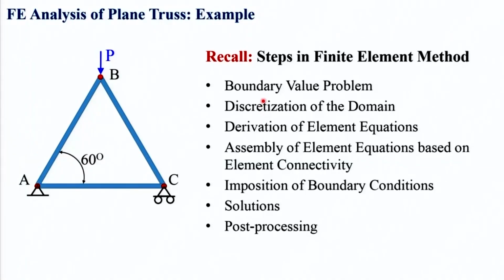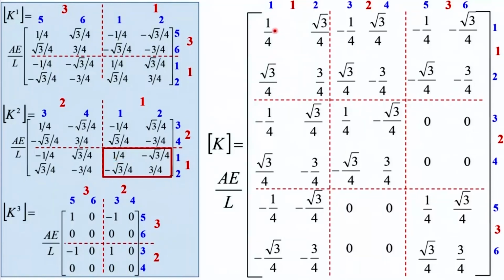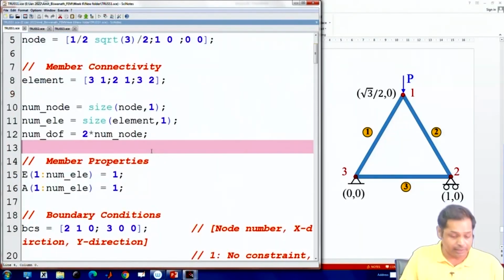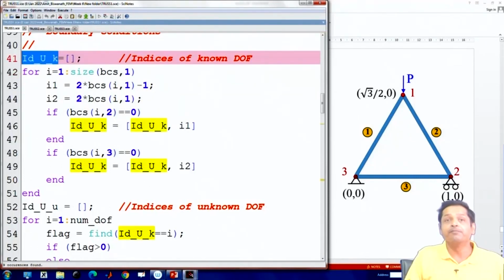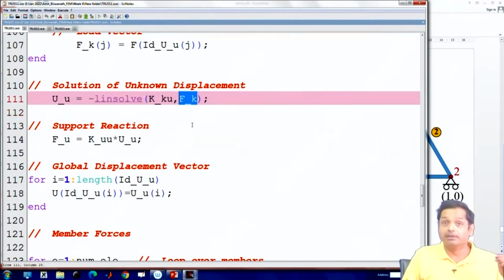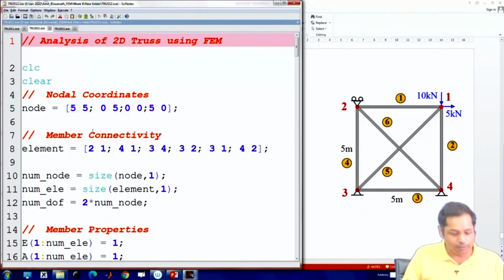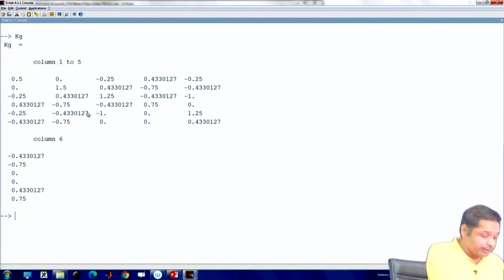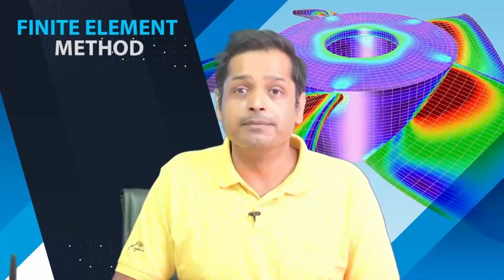Lec 29: Analysis of Plane Truss (Computer Implementation)